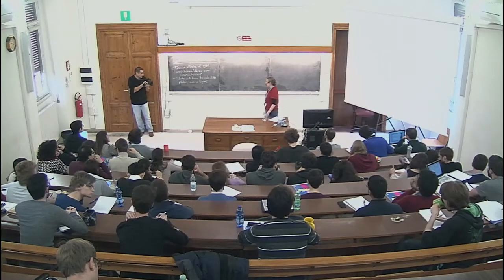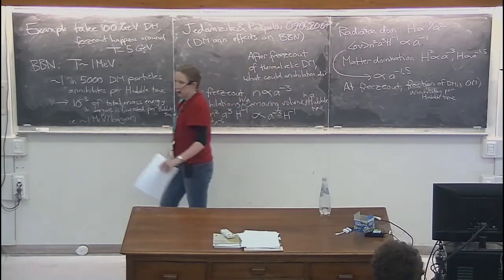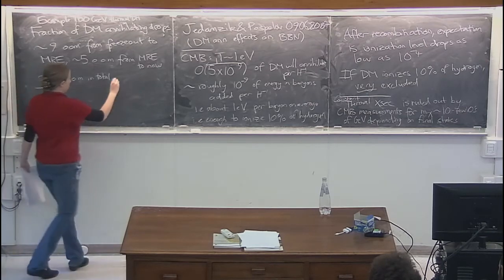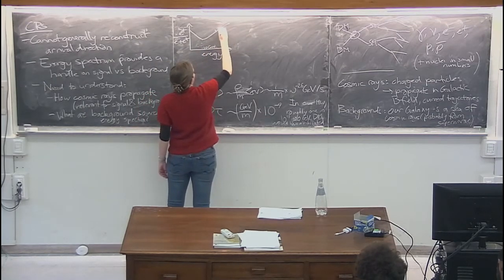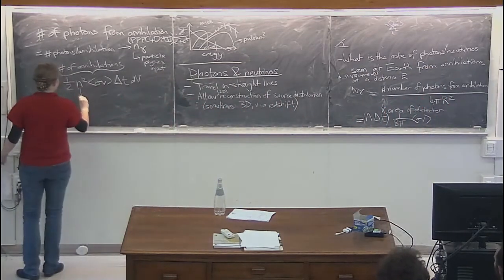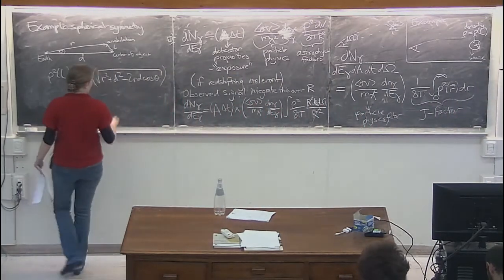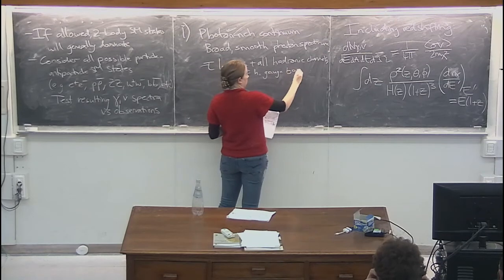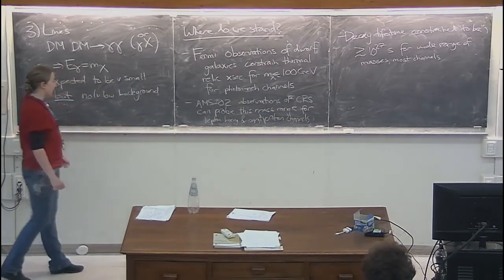Dark Matter - T. Slatyer - lecture 5/5